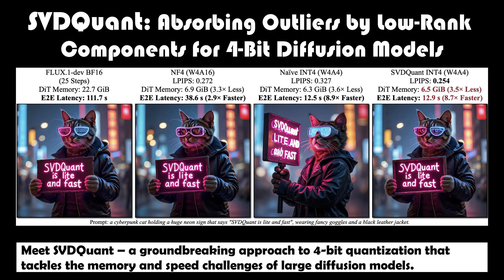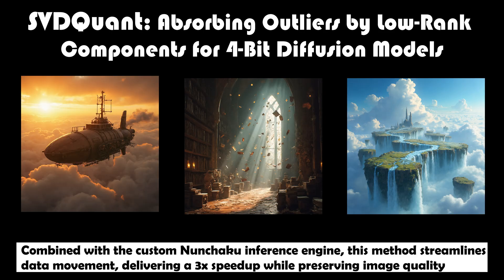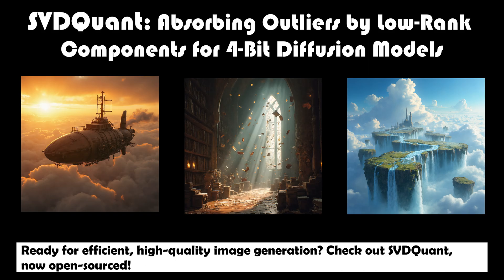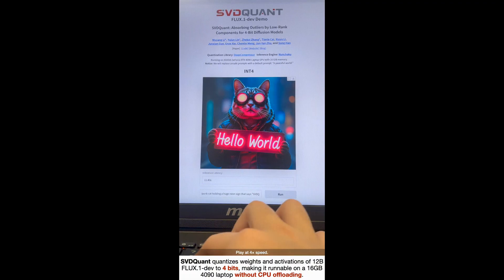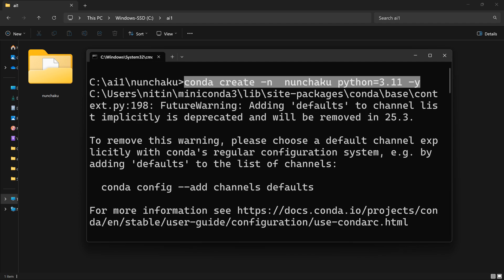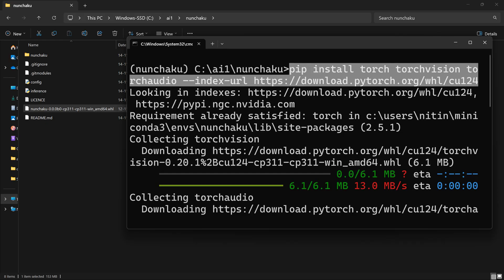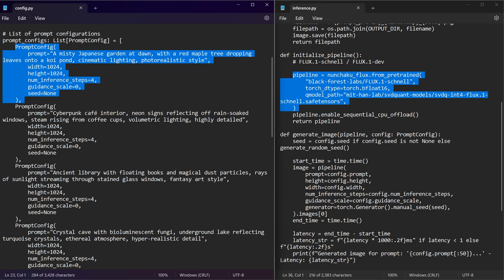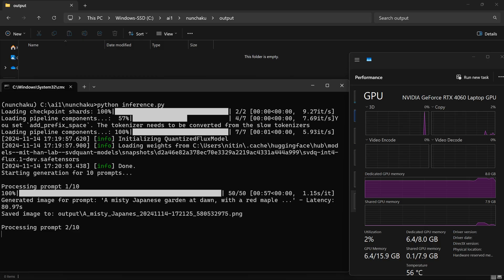Flux on 8GB VRAM? Witness the Magic of Lightning-Fast Image Generation using Nunchaku / SVDQuant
Nunchaku / SVDQuant

0:00 Introduction
0:32 Benchmark
0:45 Installation on Windows

Flux image generation on Windows
Flux installation on Windows
Flux on low VRAM